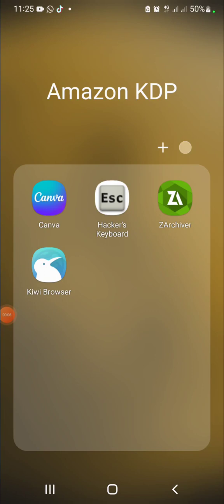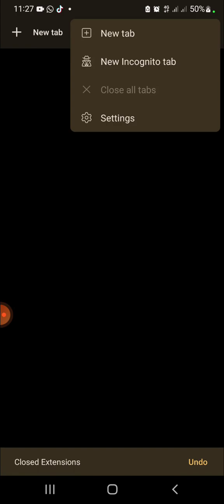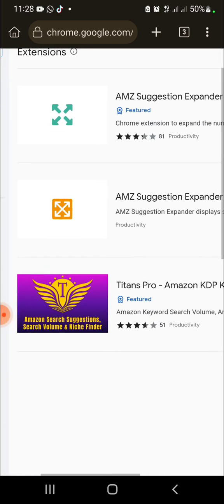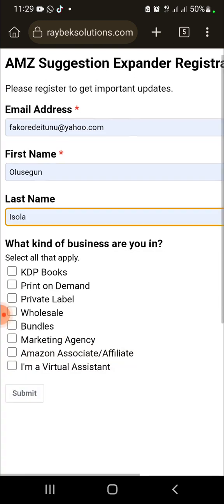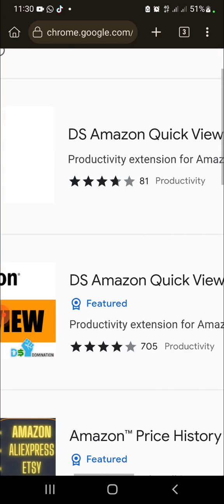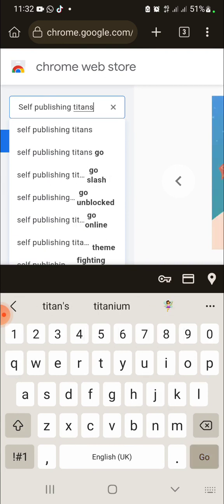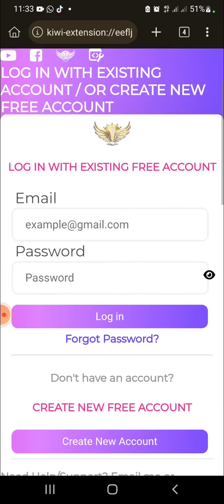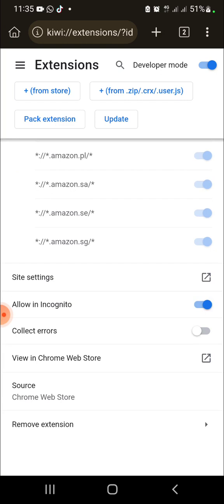Lesson 8 - Keywords Extension Installation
This video describes the use of keywords in Digital Products Creation, how to do keyword research, tools, and all.